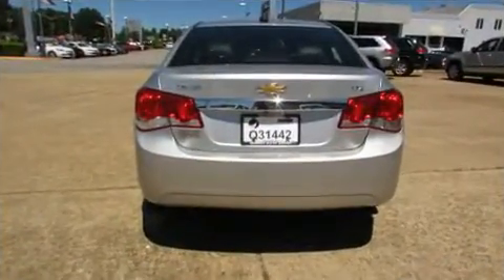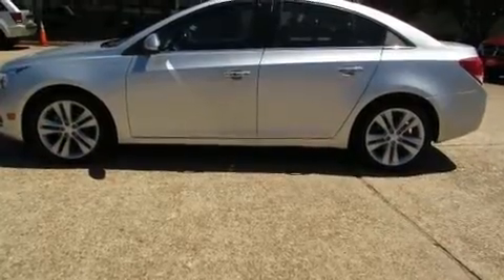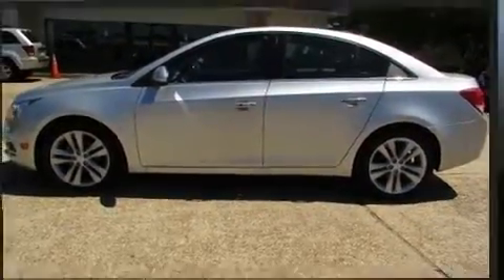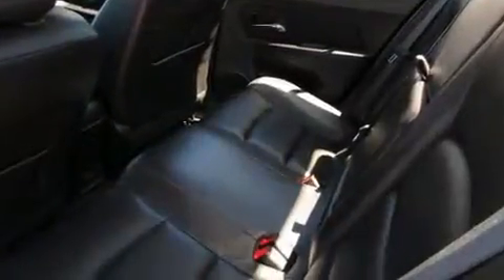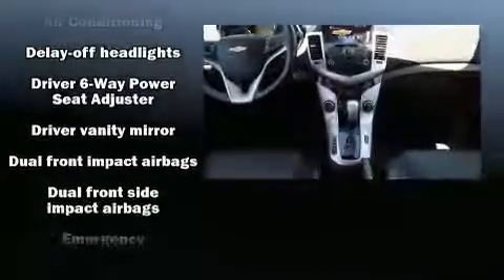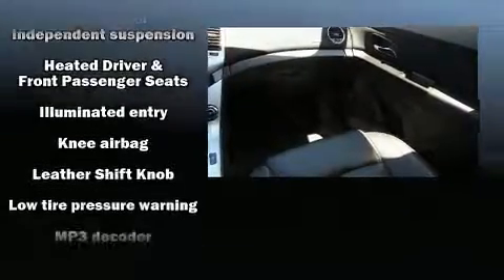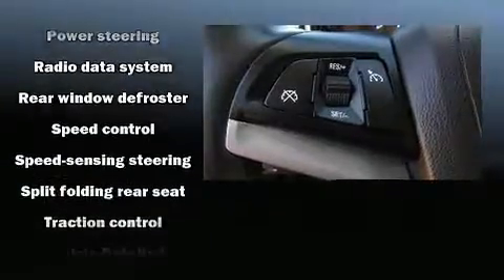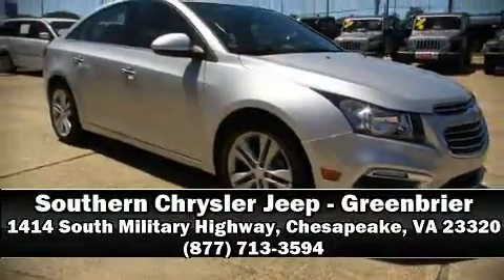2016 Chevrolet Cruze Limited 2LT Auto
You can expect a lot from the 2016 Chevrolet Cruze Limited. With fewer than 35,000 miles on the odometer, this 4 door sedan prioritizes comfort, safety and convenience. It features an automatic transmission, front-wheel drive, and an efficient 4 cylinder engine. The engine breathes better thanks to a turbocharger, improving both performance and economy. It's equipped with tons of terrific amenities, but it won't break your budget. Like heated seats, leather upholstery, delay-off headlights, variably intermittent wipers, front bucket seats, power windows, remote keyless entry, and air conditioning. Chevrolet ensures the safety and security of its passengers with equipment such as: head curtain airbags, front and rear side impact airbags, traction control, brake assist, ignition disabling, onStar, and 4 wheel disc brakes with ABS. With electronic stability control supplementing mechanical systems, you'll maintain precise command of the roadway. It also arrives with a Carfax history report, indicating just one previous owner. Our sales reps are knowledgeable and professional. We'd be happy to answer any questions that you may have. Please don't hesitate to give us a call.